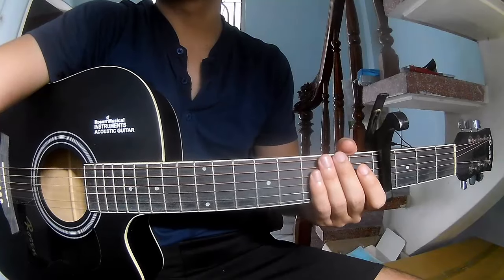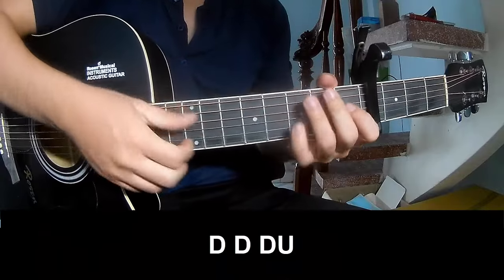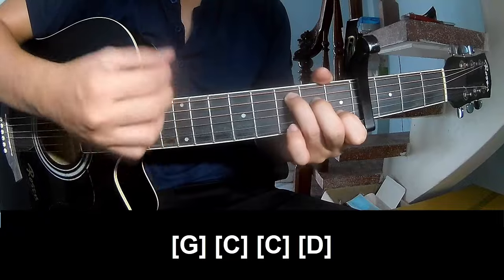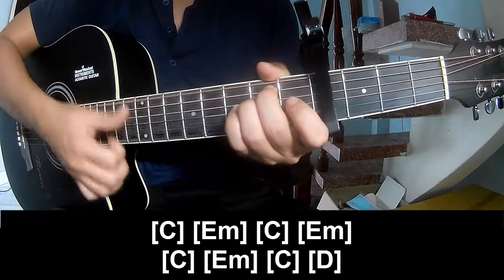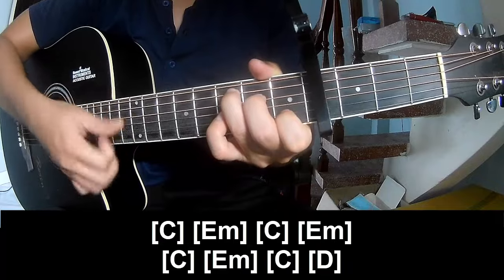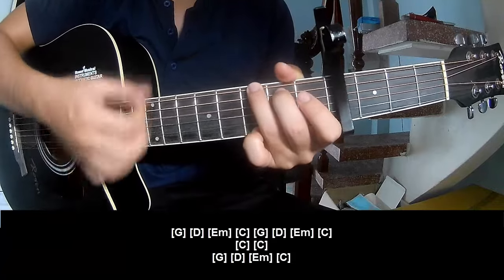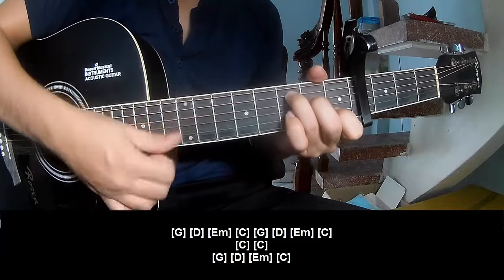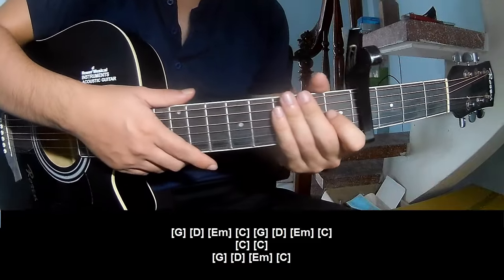How To Play Guitar I'll Be Here By Colbie Caillat Sheryl Crow Version 2